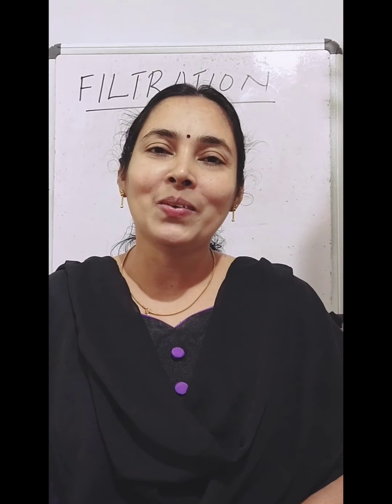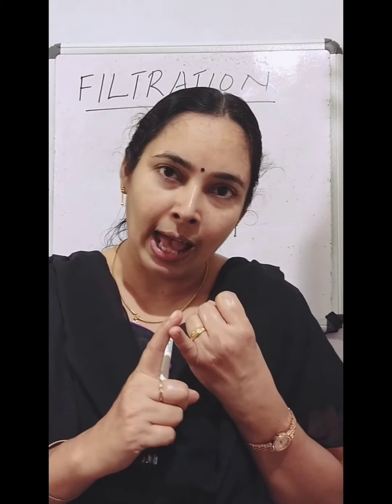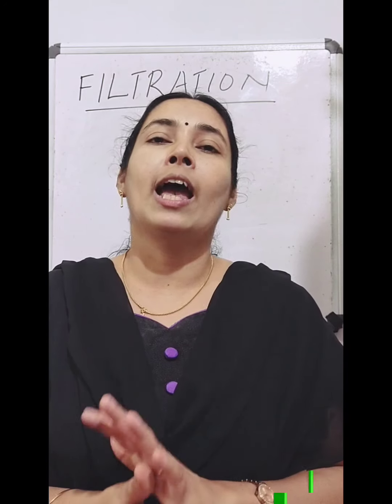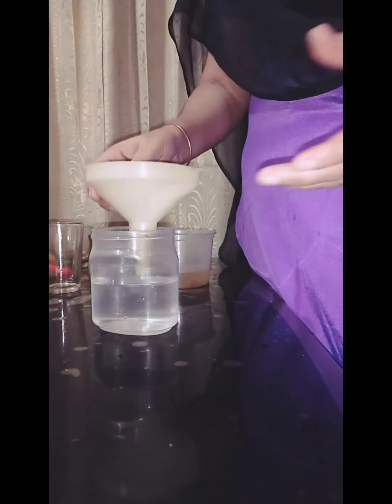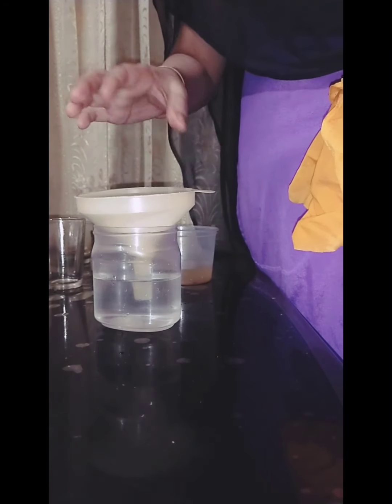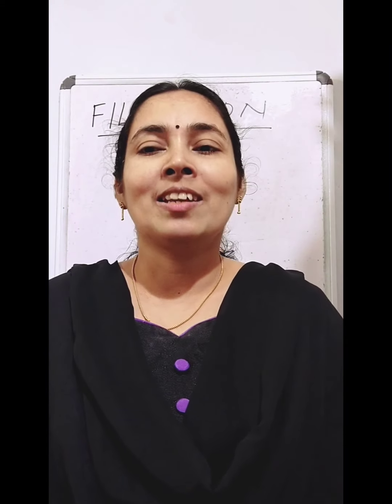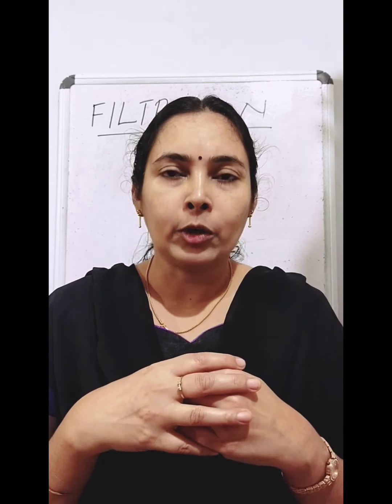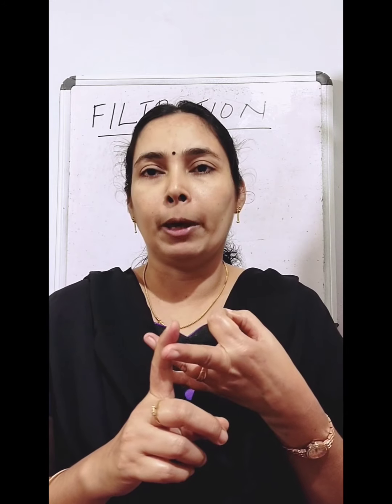Class 6/science/chapter 5/seperation of substances/part 6/ cbse.